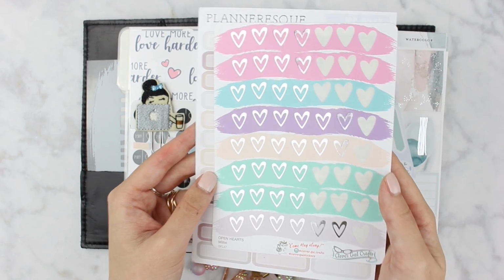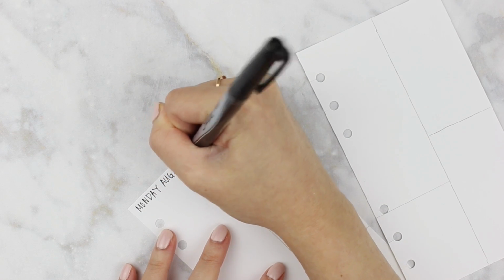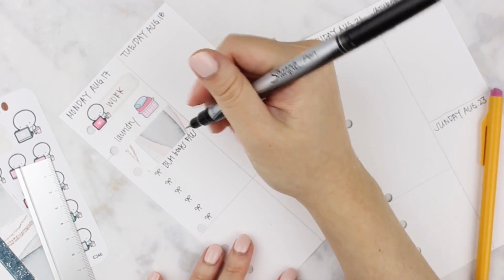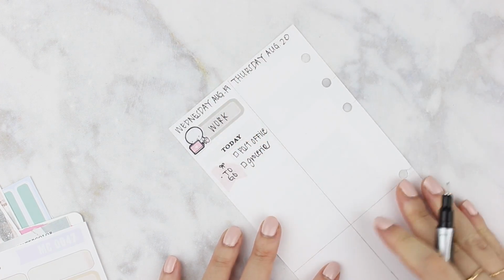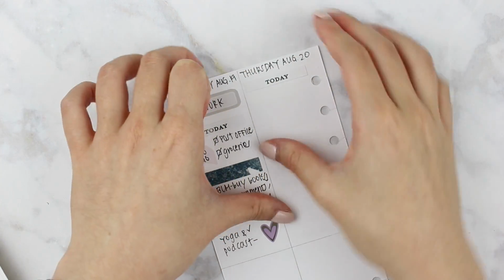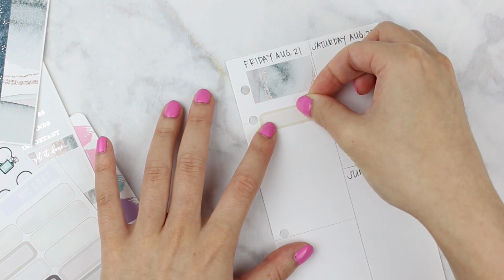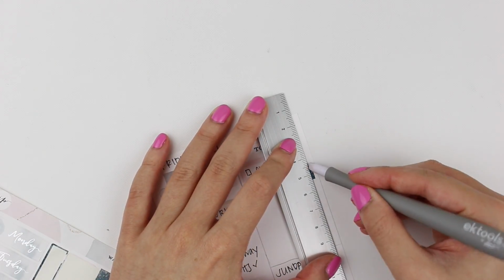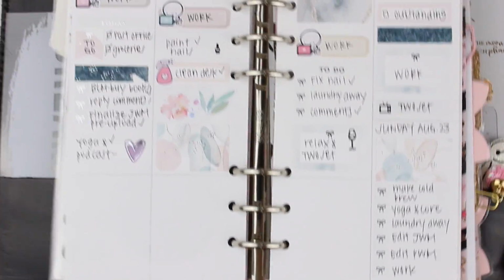$28, 28 Days Plan with Me (Week 1)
//nail polish
Nails Inc "VVB Bamboo White"
Essie "Cascade Cool"

//pens
Sharpie Pen
Pilot Juice Up 0.4
Pentel Energel 0.38
Tombow Lettering Pen

//exacto knife, un-du, studio lights (and other Amazon favorites):

GP Sticker Studio:
LOVEMANDY20 for 20% any purchase